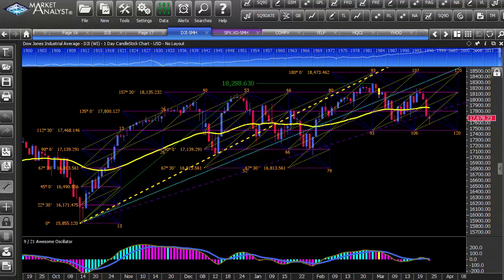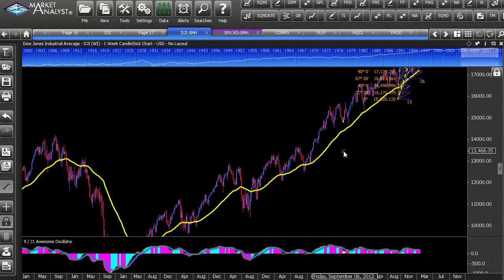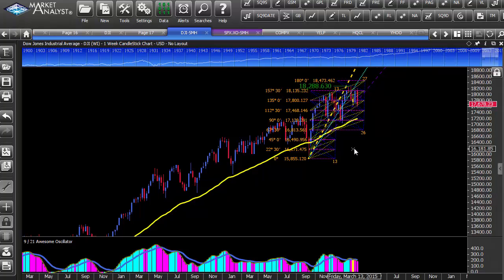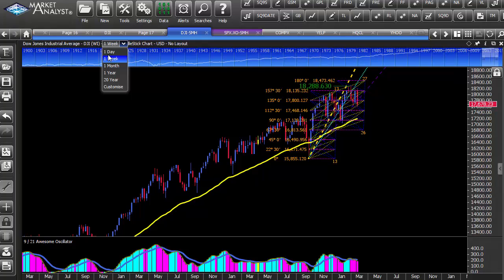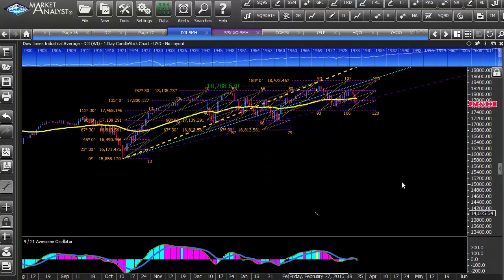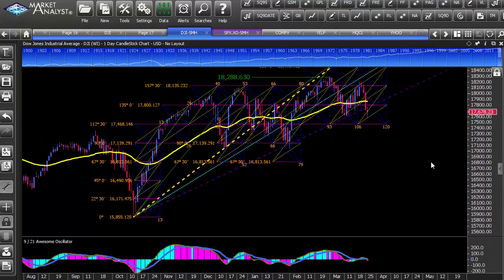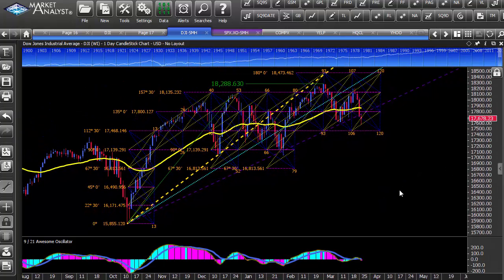Day Trading For Beginners - Technical Analysis